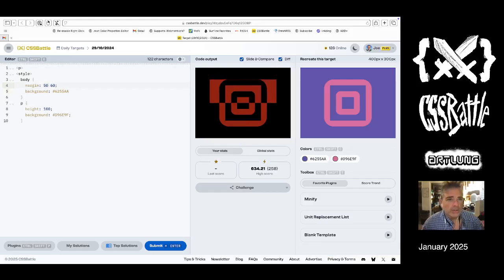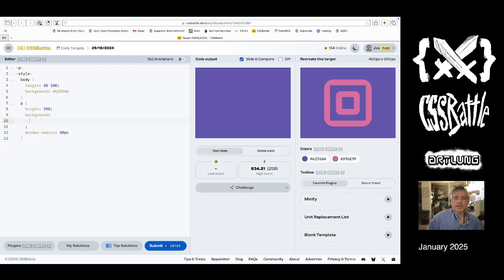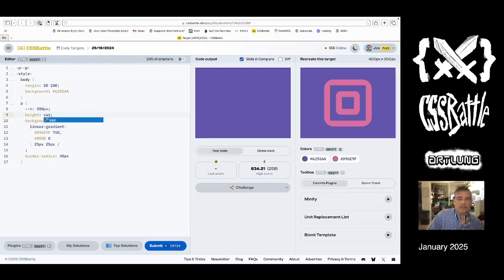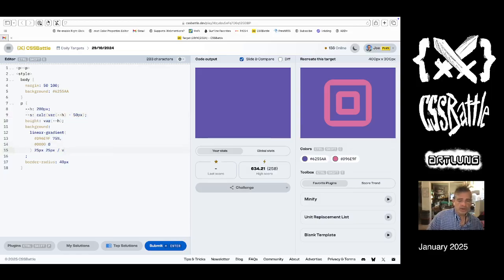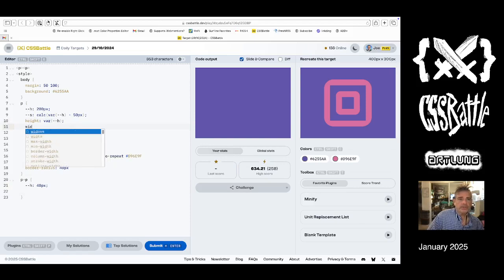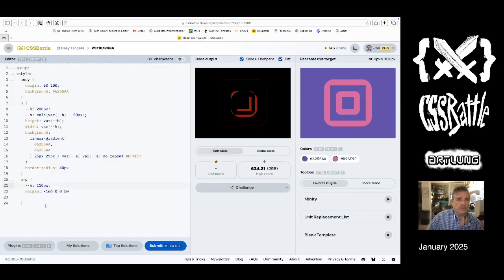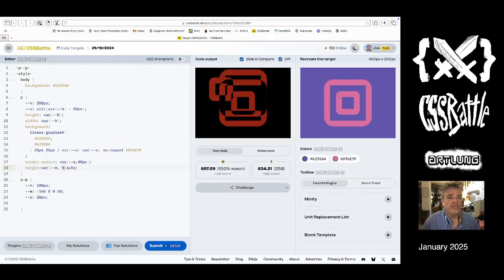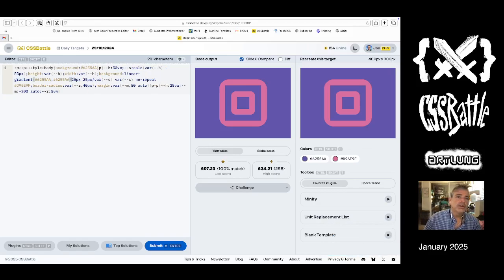CSSBattle for OCTOBER 29 (2024) (RETRO-DAILY CHALLENGE)